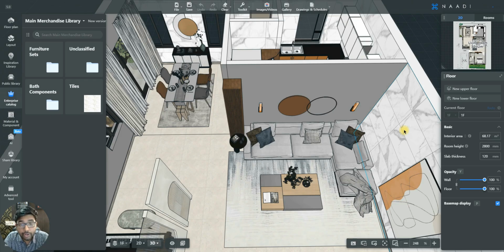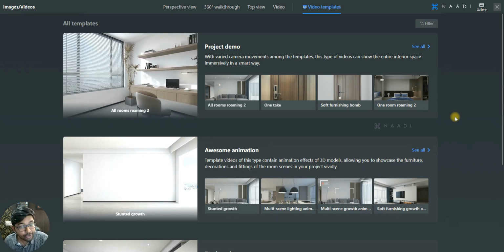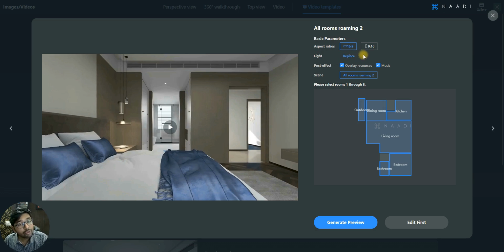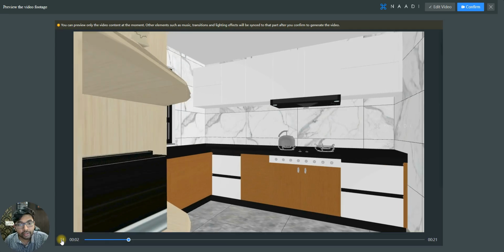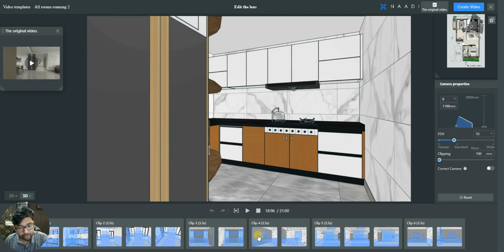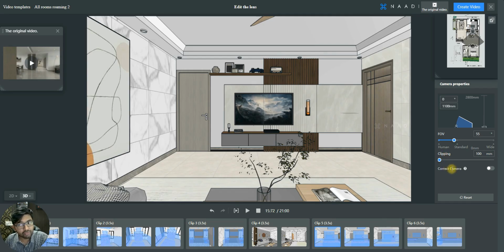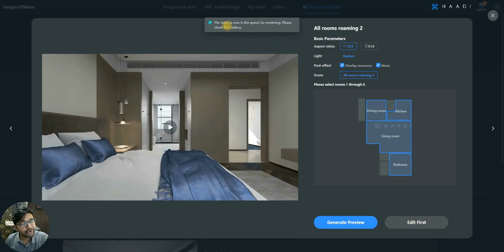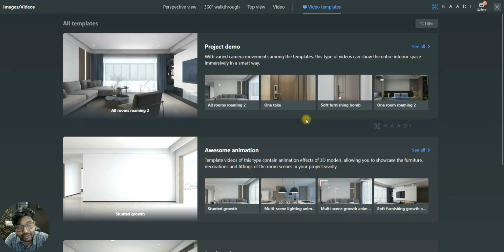NAADI Onboarding I 4️⃣ How to Create Video Walkthroughs in NAADI | Interior Animation Tutorial